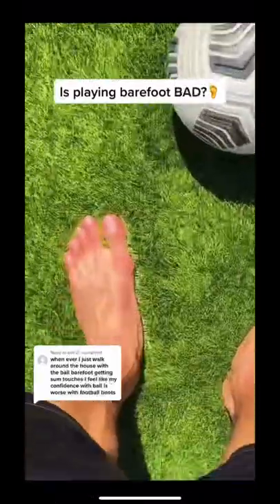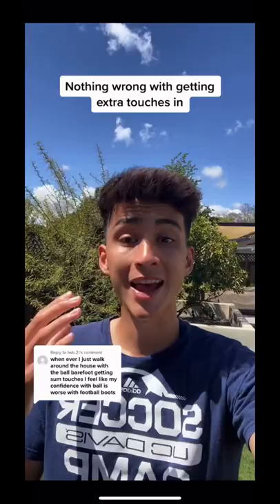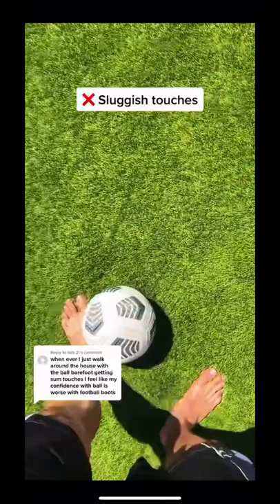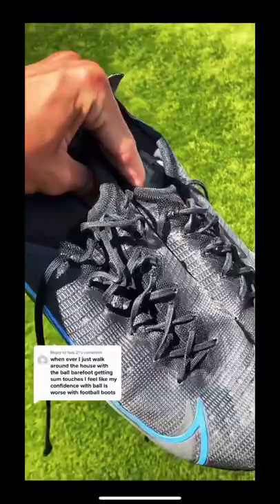Is playing barefoot BAD?🦶